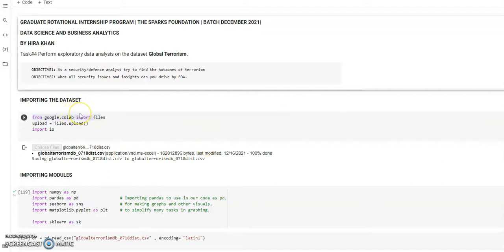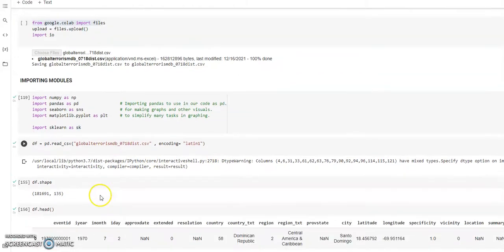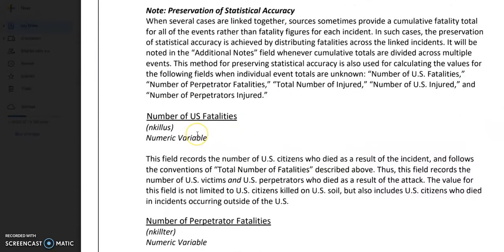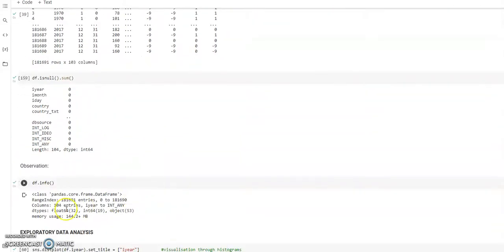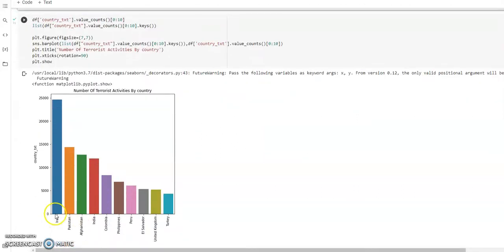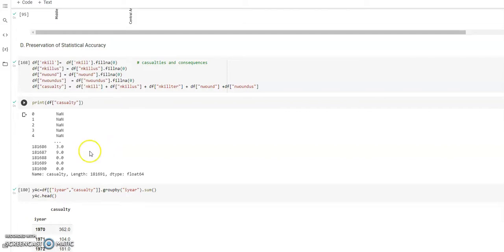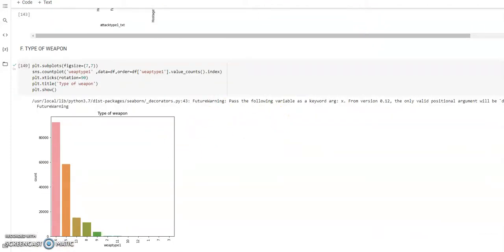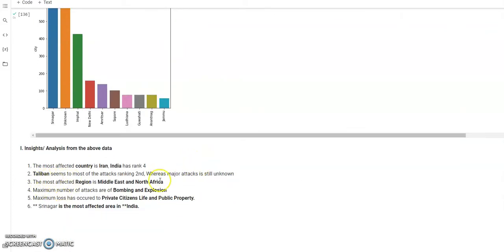The Sparks Foundation | Data Science and Business Analytics Intern (Task4)| Batch December 2021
Exploratory Data Analysis on the data set of Global Terrorism